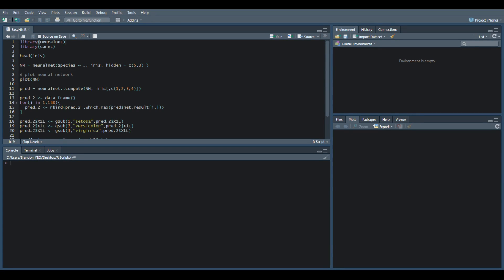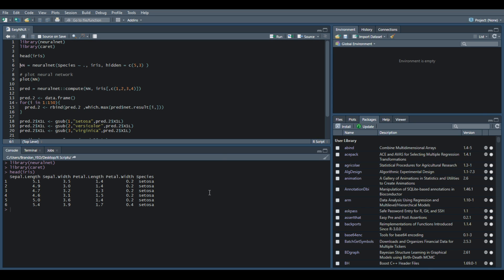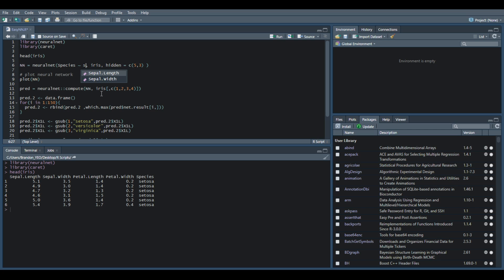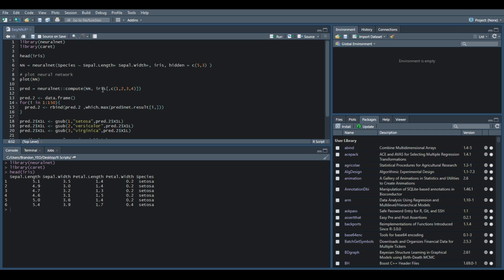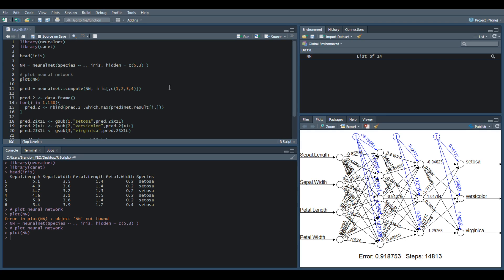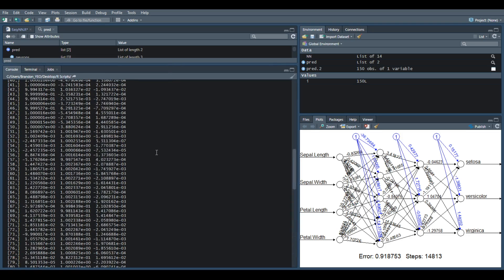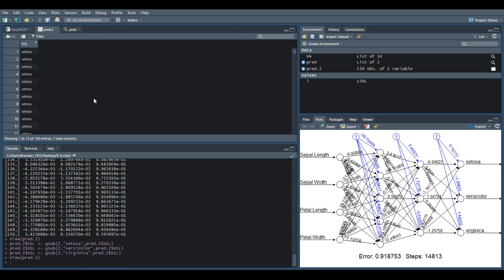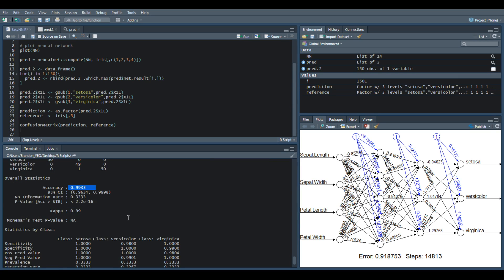Neural Network Code in R: Machine learning Introduction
Use a single line to do Neural network in R